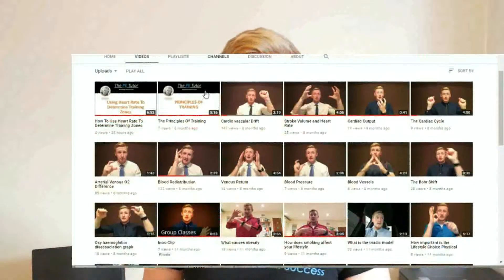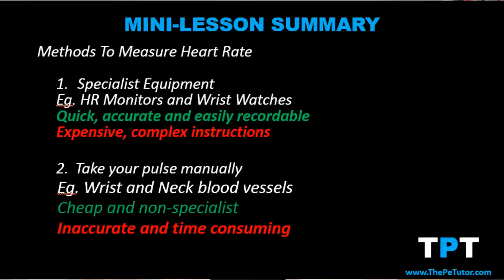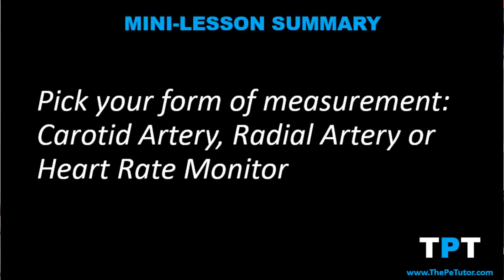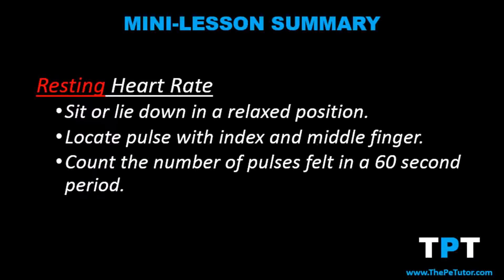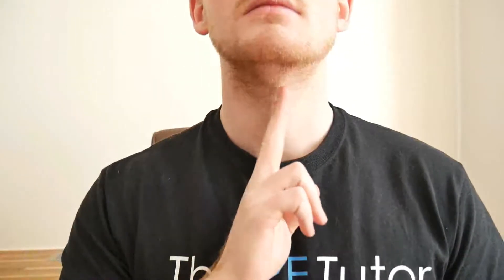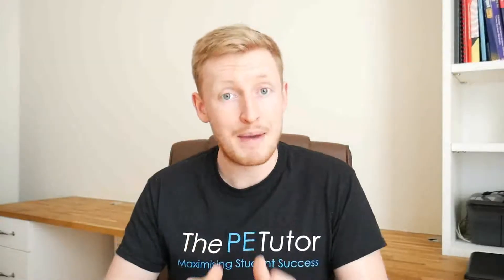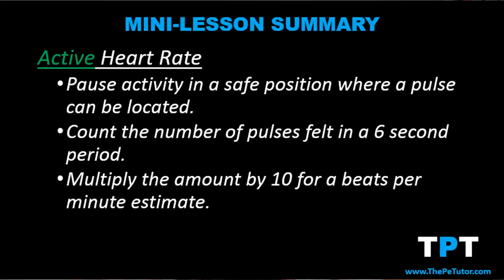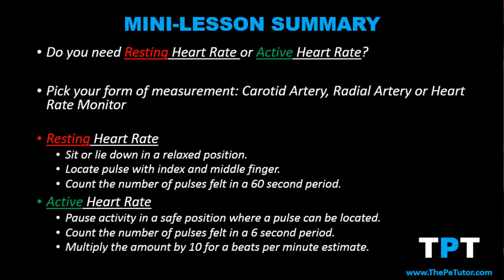How To FIND Your PULSE And Measure Your HEART RATE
1. Specialist Equipment
Eg. HR Monitors and Wrist Watches
PRO'S: Quick, accurate and easily recordable
CON'S: Expensive, complex instructions

2. Take your pulse manually
     Eg. Wrist and Neck blood vessels
     PRO's: Cheap and non-specialist
     CON's: Inaccurate and time consuming

Steps To Measure Heart Rate:
1. Sit or lie down in a relaxed position.
2. Locate pulse with index and middle finger.
3. Count the number of pulses felt in a 60 second period.

Measuring Active Heart Rate:
1. Pause activity in a safe position where a pulse can be located.
2. Count the number of pulses felt in a 6 second period.
3. Multiply the amount by 10 for a beats per minute estimate.